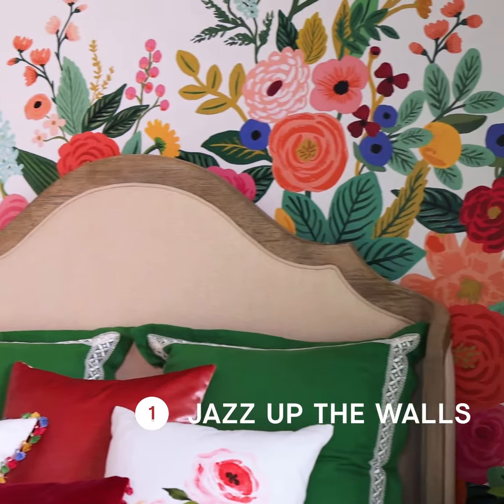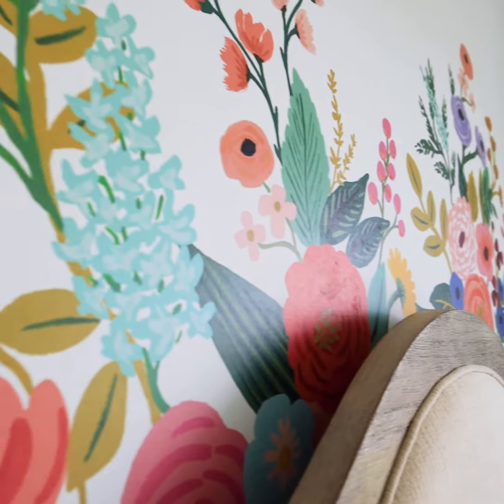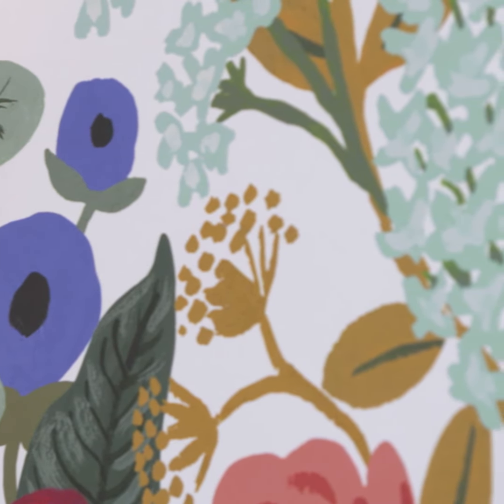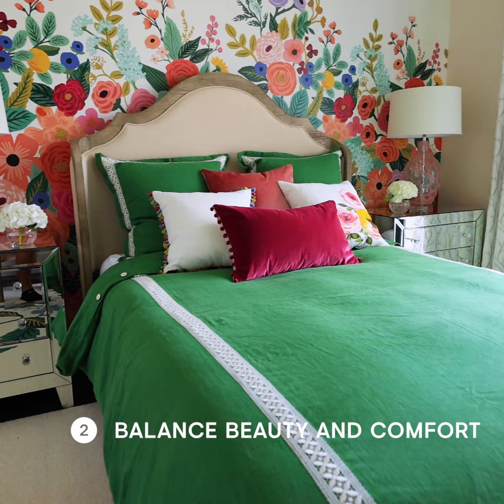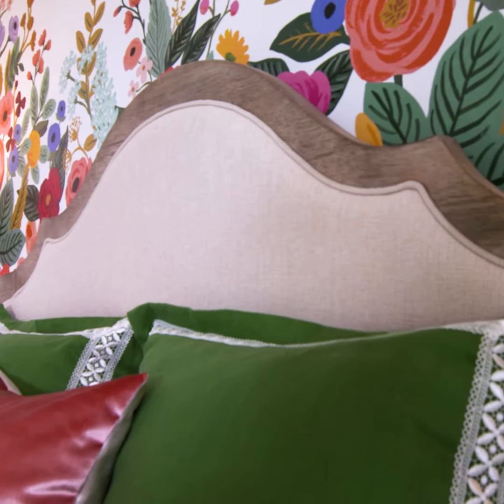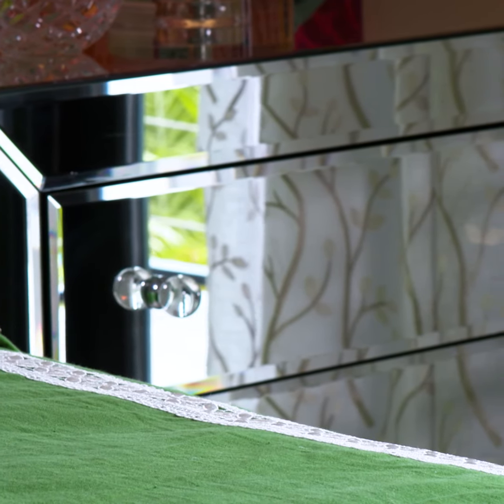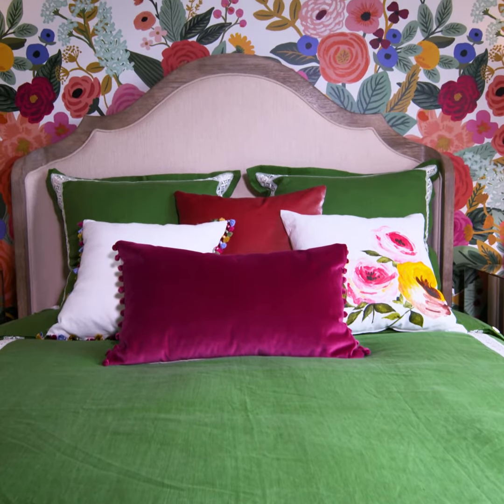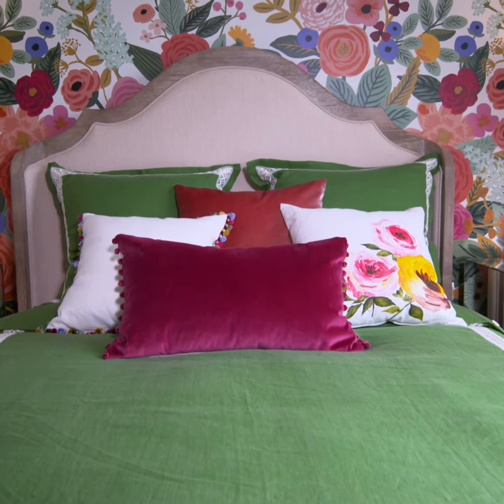How to Make an Inviting Room from a Small Space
Decorating Den Interiors designer Suzanne Christie speaks with House Beautiful on how she turned a tiny guest space into a resplendent, color-filled bedroom.